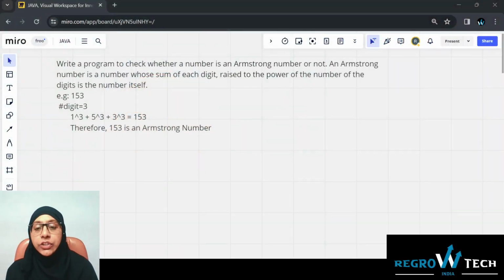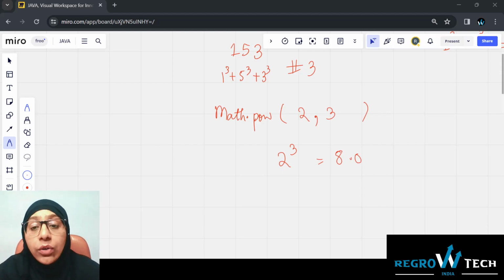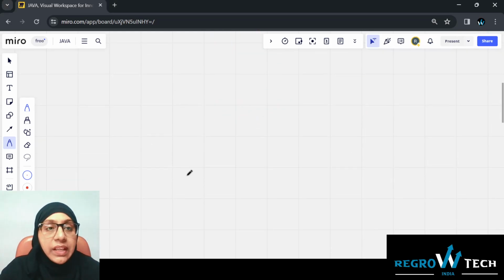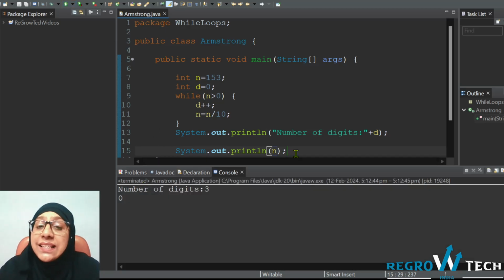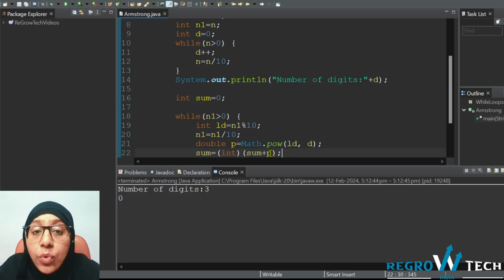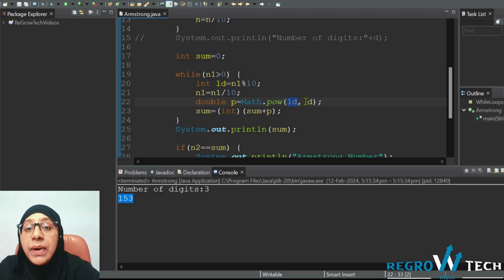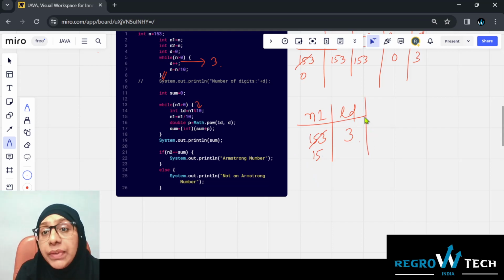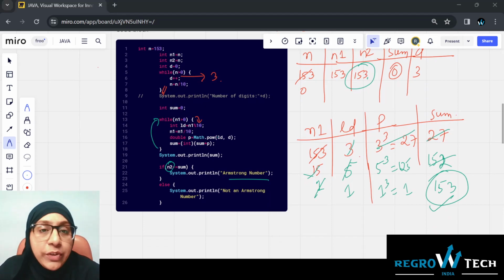While Loops - Part 12 | Armstrong Number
🚀 Unlock the mystery of Armstrong Numbers in Java with my latest tutorial! In this video, we explore the fascinating world of Armstrong numbers, where the sum of each digit raised to the power of the number of digits equals the number itself. I'll guide you through the step-by-step logic, making it accessible for both coding enthusiasts and experienced developers. Watch now to master the art of checking Armstrong numbers and elevate your understanding of number properties in Java! 💻💡